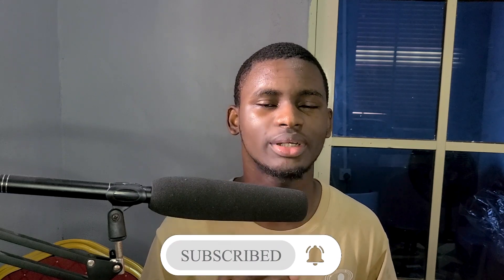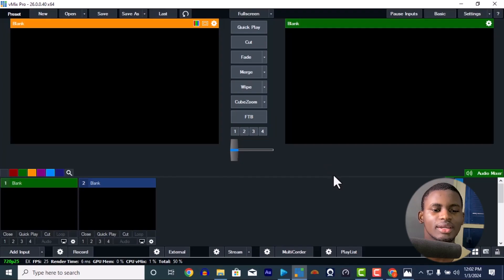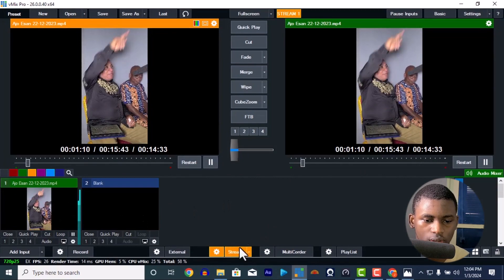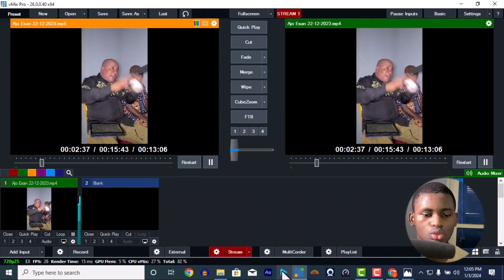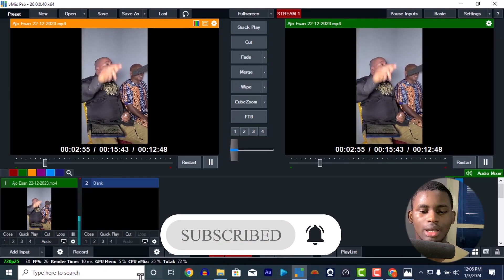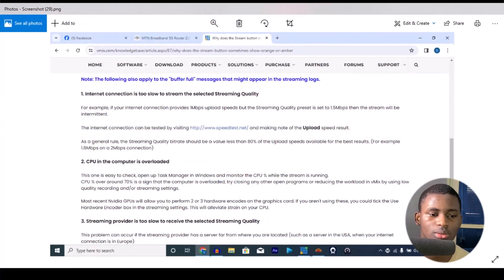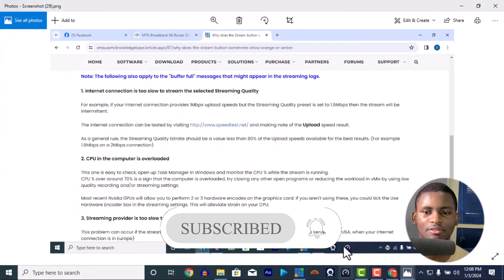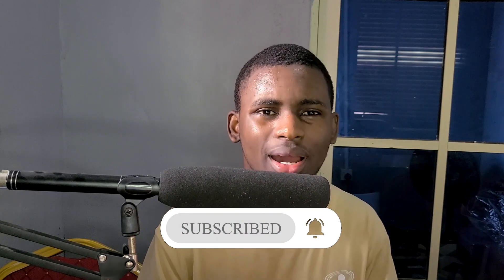How to: Fix vMix Stream Button from showing Orange to Red | The Real Reason Behind It | Tutorial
Welcome to Extensiveall! In this video, we'll be discussing how to fix the stream button in vMix from showing orange to red. If you've been experiencing this issue, don't worry - it's not necessarily because of your network. We'll walk you through the reasons why your stream button may be orange instead of red, and provide a solution to fix it.